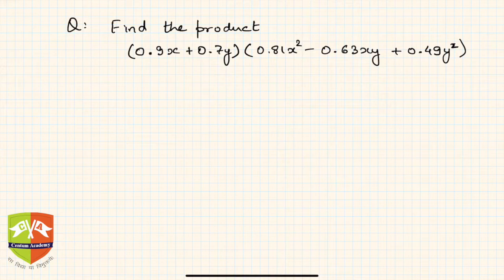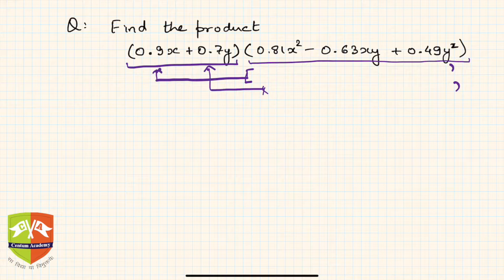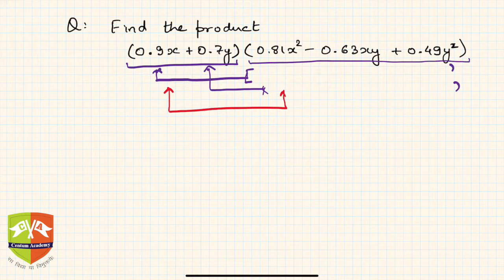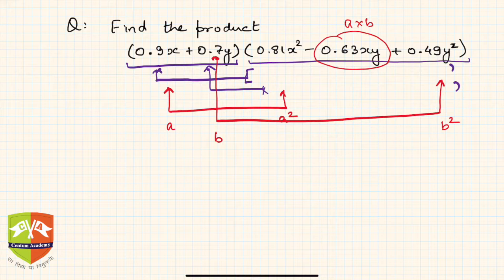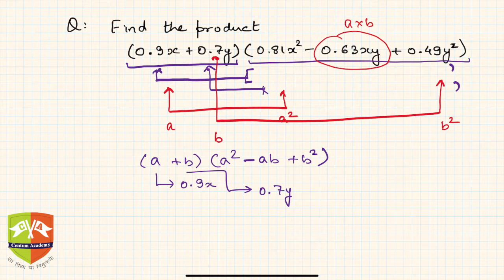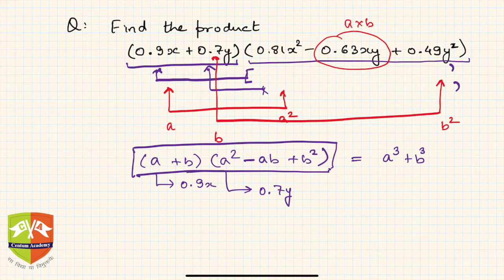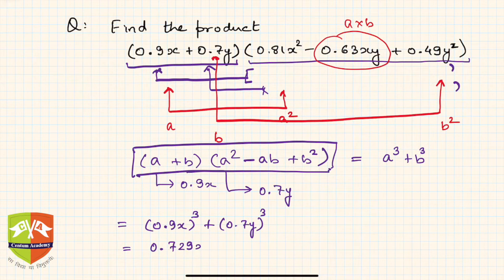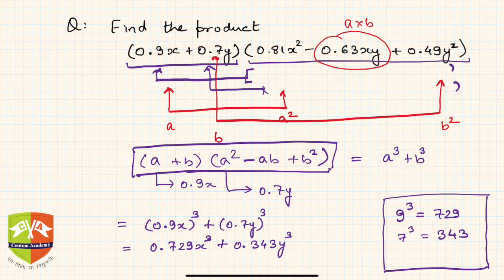ALGEBRA: 16. Solved Example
Topic: Q. Find the product:
(0.9x + 0.7y)(0.81x^2 - 0.63xy + 0.49y^2)
Sum and difference of cubes.

Grade: IX
Author: Tushar Sinha